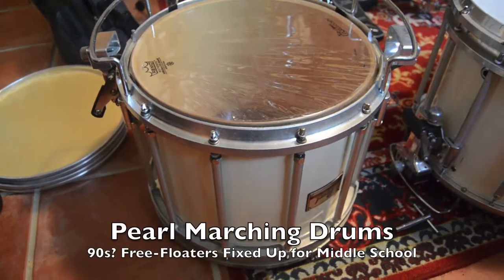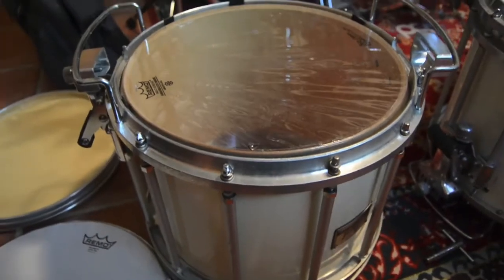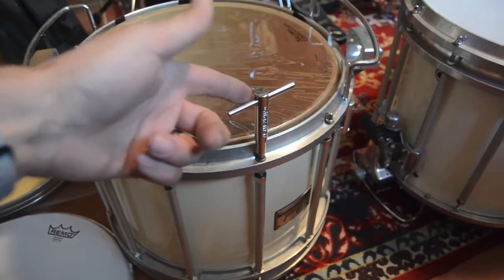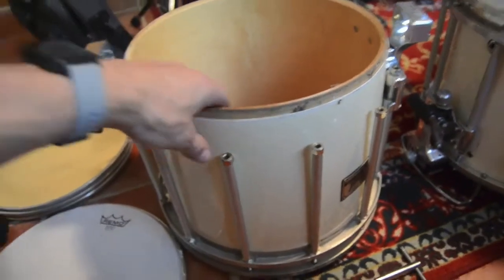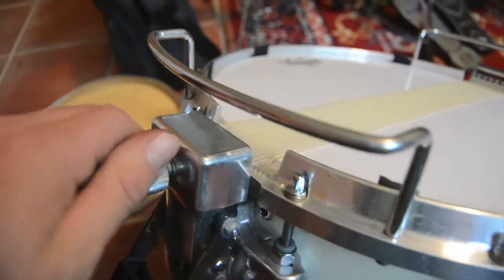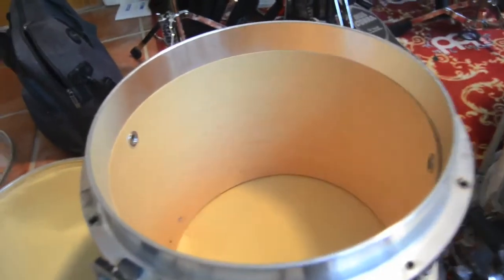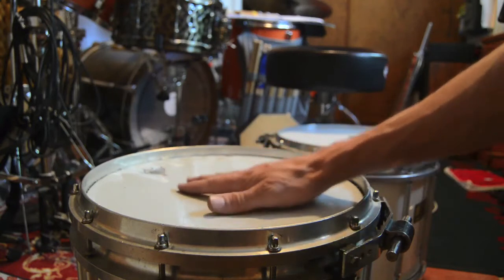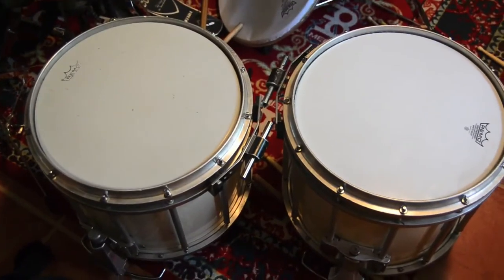Pearl Free Floating Marching Snares - Head Changes and Fix-Up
My local middle school has some older free floating kevlar-headed marching snares that need work for the fall semester so the kids can play them. Here I do that work.